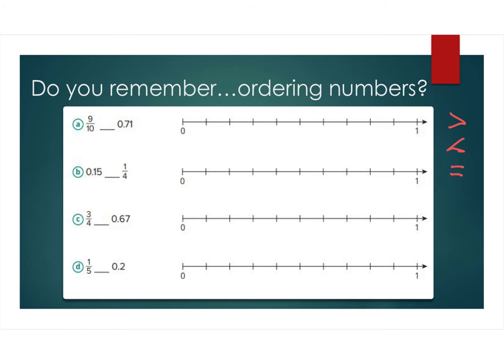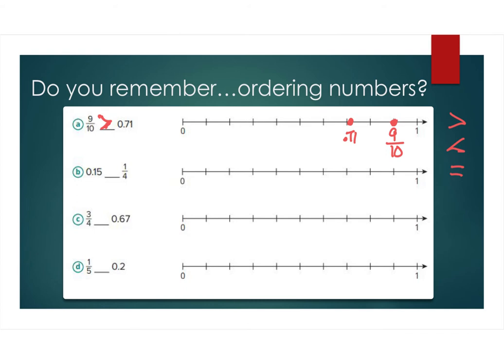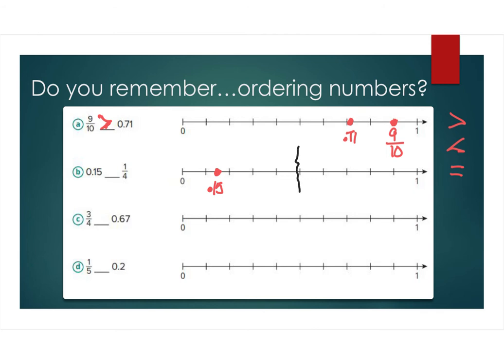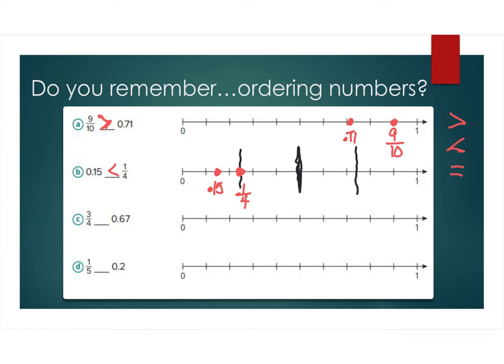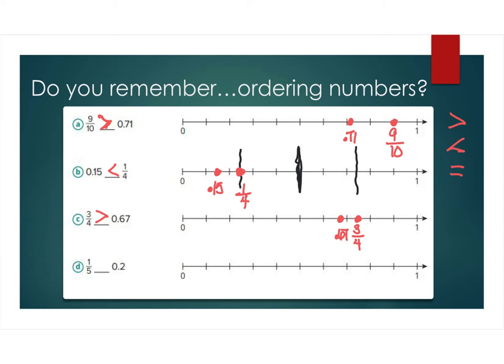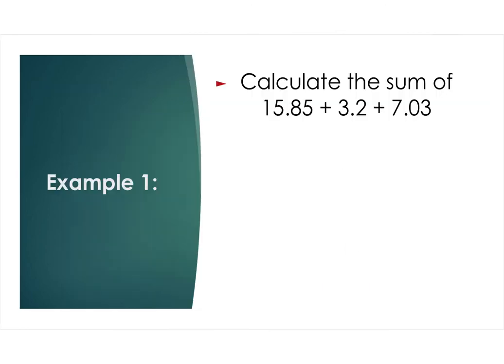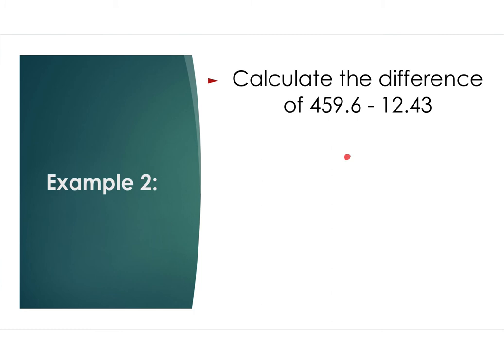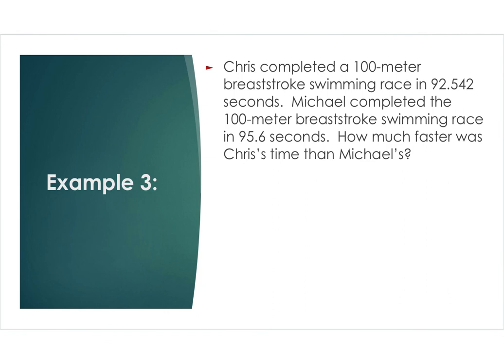Adding and Subtracting Decimals